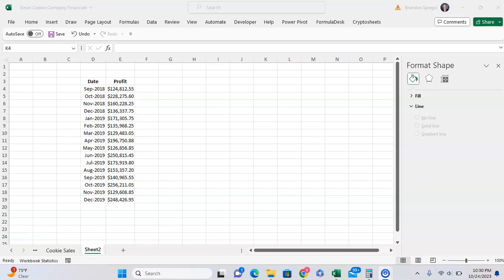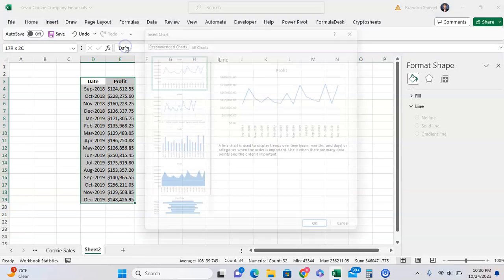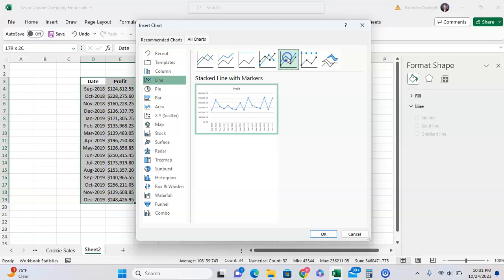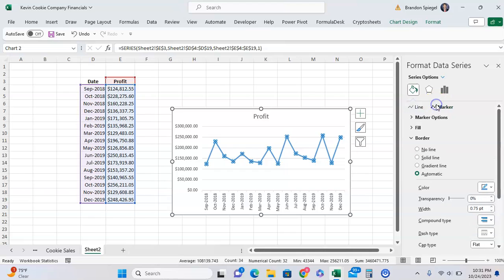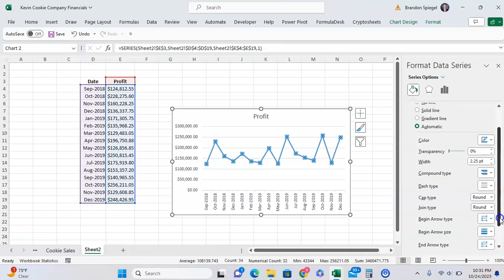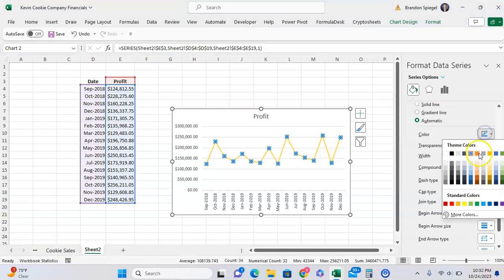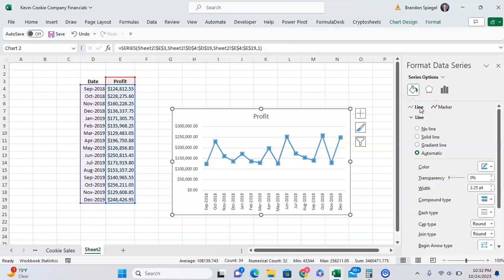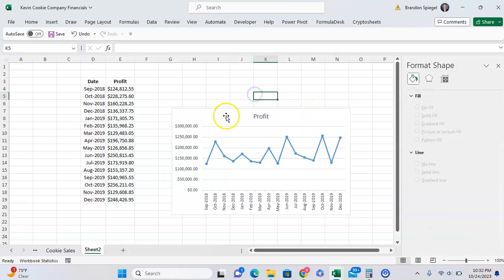How to Create a Line Chart With Markers in Microsoft Excel!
In this tutorial, I just wanted to show you how you can insert a line chart with markers in Microsoft Excel! These charts are great, because they allow you to more easily see the points in your line chart with more ease than a normal line chart. Also, you can edit the markers separately from the line itself.